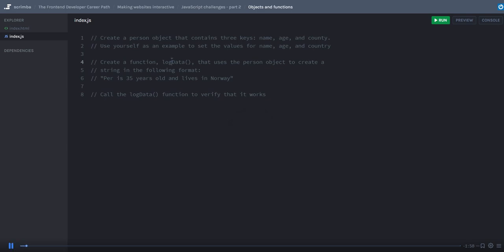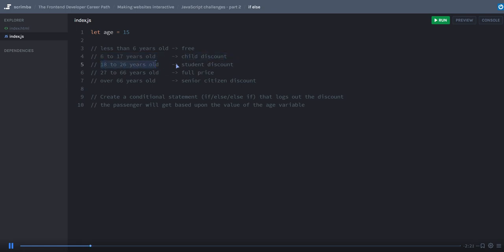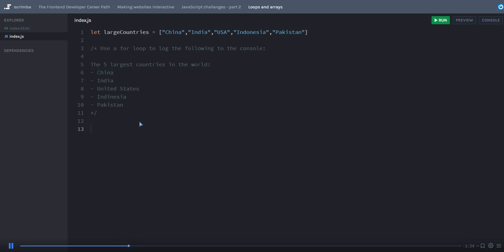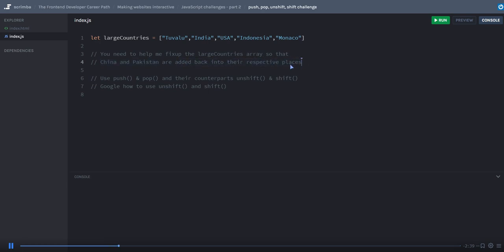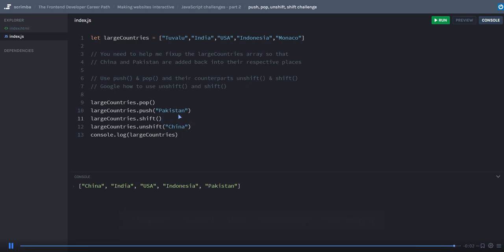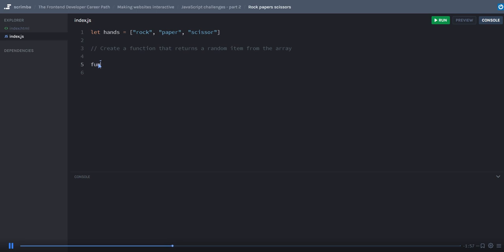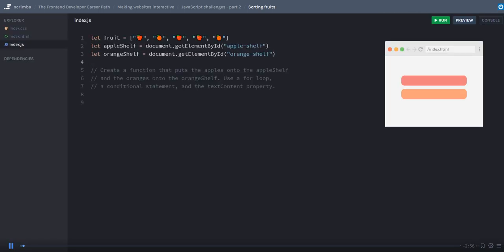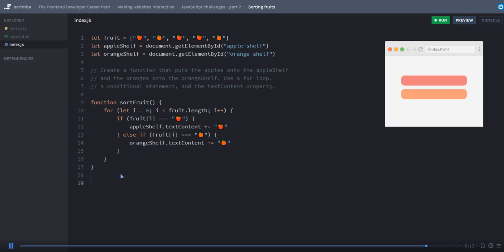Module No 3 JavaScript challenges part 2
JavaScript challenges   part 2